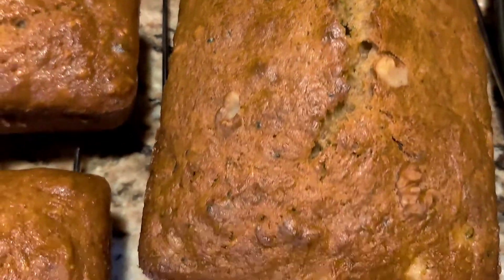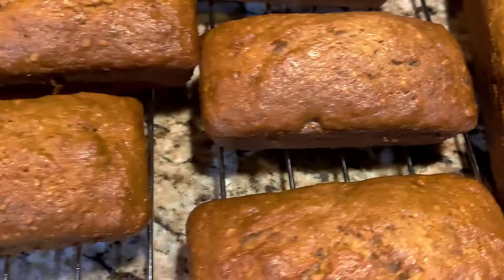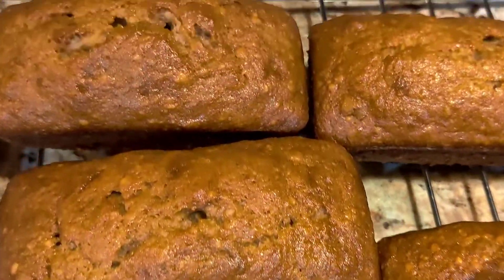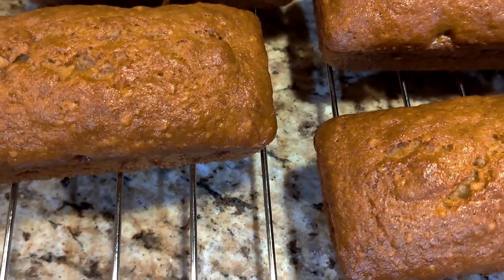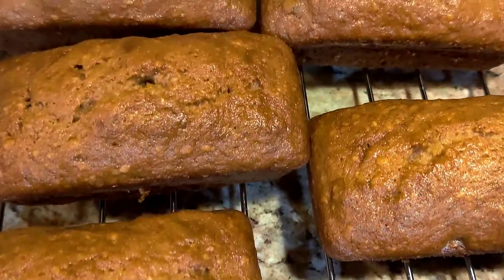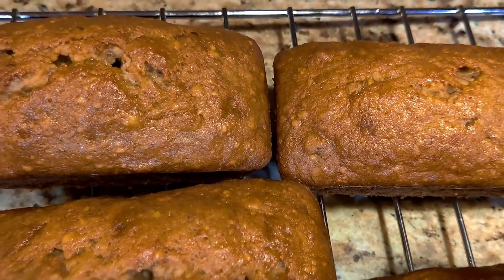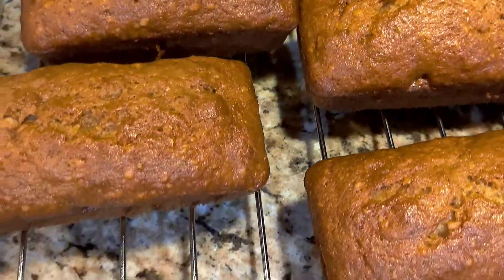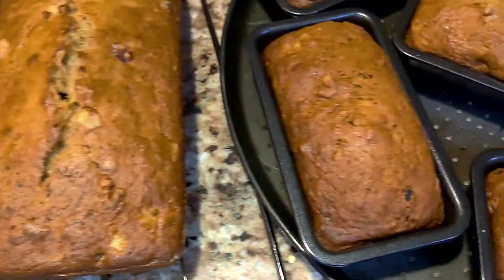Baking three kinds of bread for the holiday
The first one is persimmon bread, the second one is banana bread and the last one is zucchini, pineapple bread.